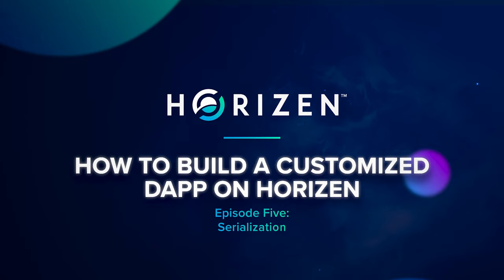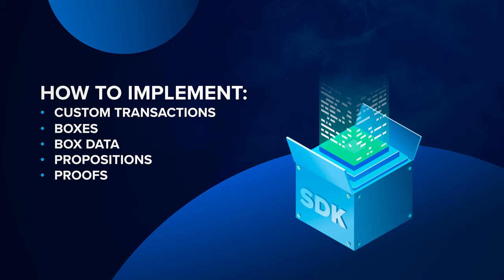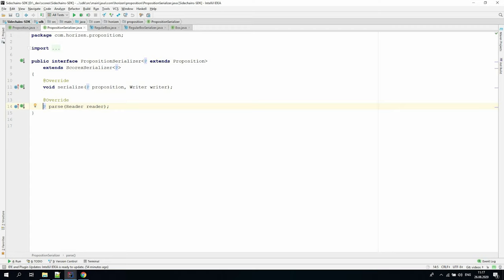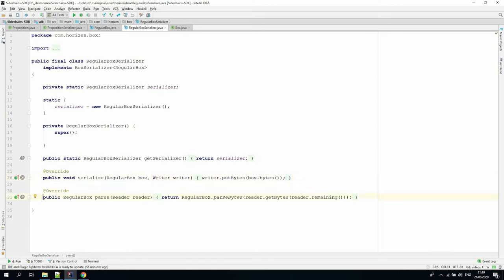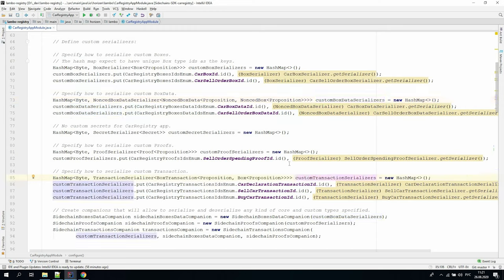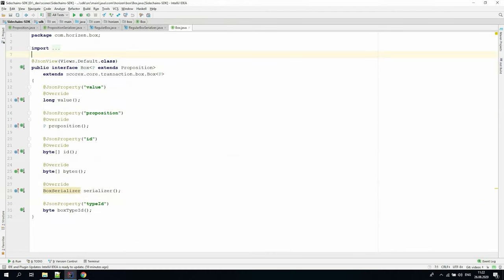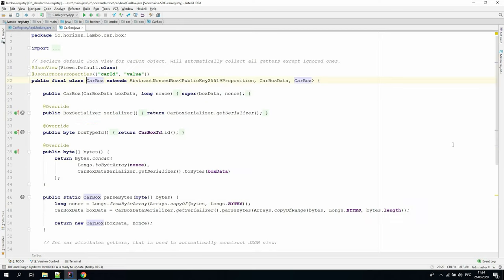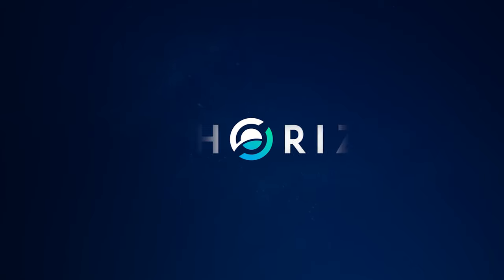Tutorial Series | How to Build A Customized DApp | Ep. 5 - Serialization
Horizen technical video series on how to build custom decentralized applications with the Horizen sidechain technology - Zendoo.

In this video, we provide an overview of the  Horizen Sidechain SDK object serialization. We will look at how to implement bytes and JSON serialization of custom objects like transactions, boxes, propositions, and so on. Additionally, we explain how to let the SDK know how to use serialization inside the core logic.